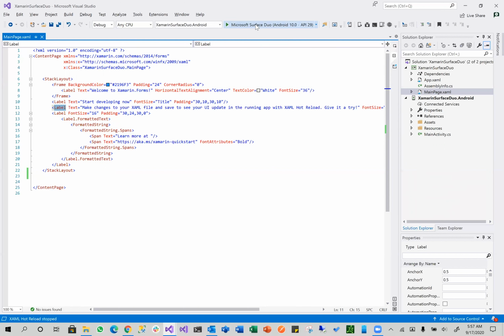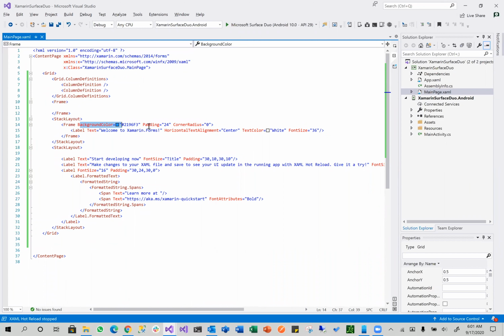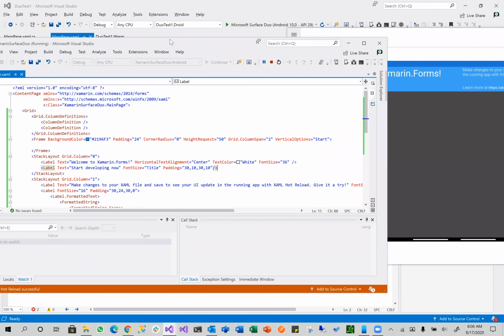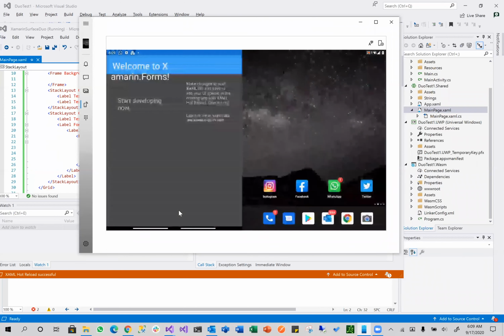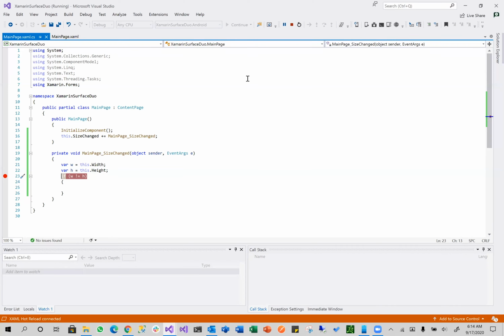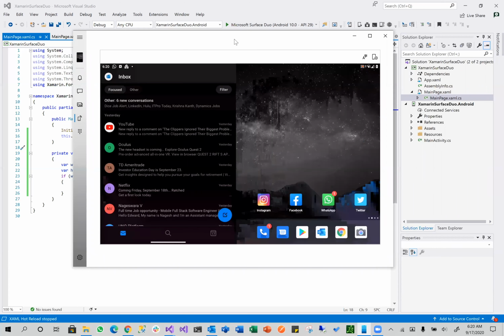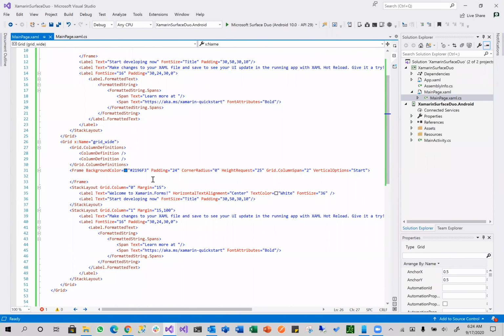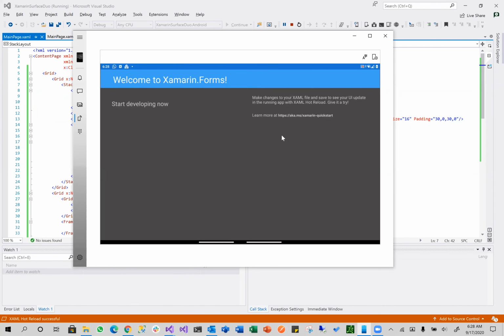Episode 8 - Surface Duo Coding Tutorial Part 2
Continuing with our series on programming the Surface Duo this video tutorial shows how applications can be built for it using the Xamarin Forms development platform